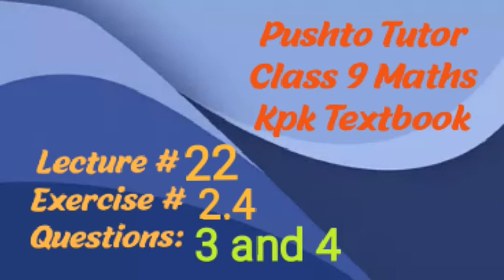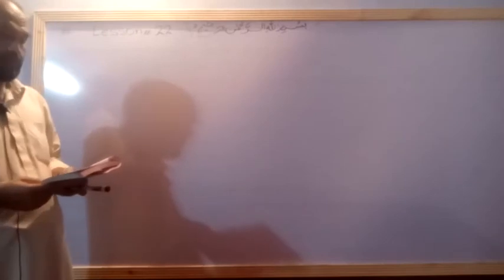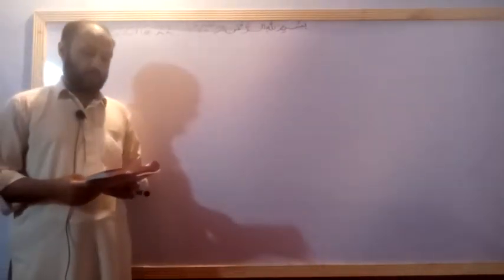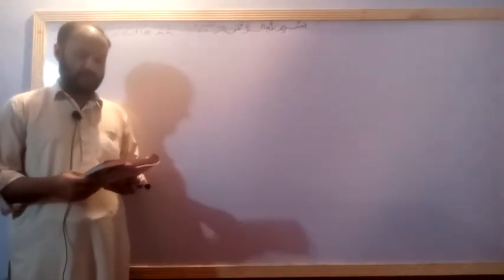Lecture 22 , Maths 9th , Exercise 2.4 , Q3 and Q4 , Laws of exponents, Pushto Tutor tech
physics 10th All videos in this video the students of 9th maths will learn about the topics in unit 2 Real and complex numbers

For other videos about Maths 9th click the following Link

| kpk | pushto tutor | shah khalid |